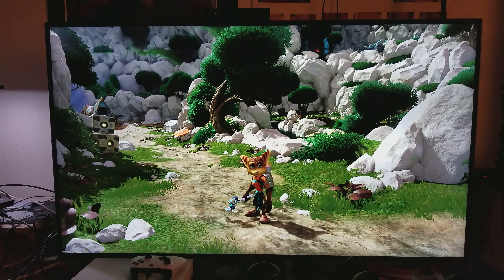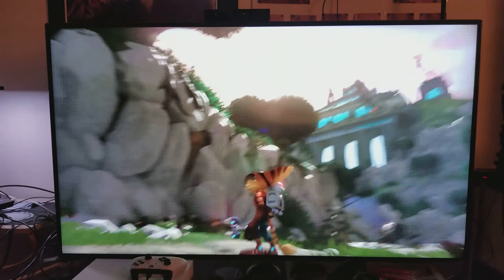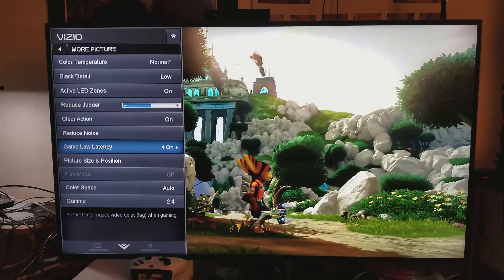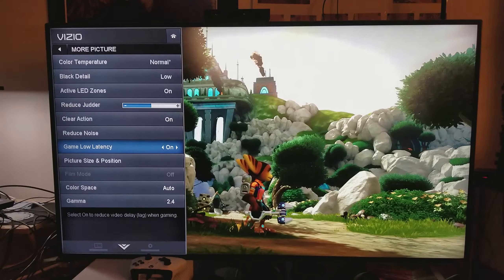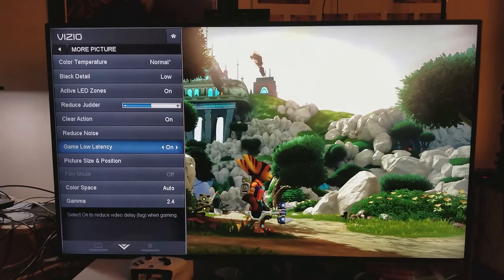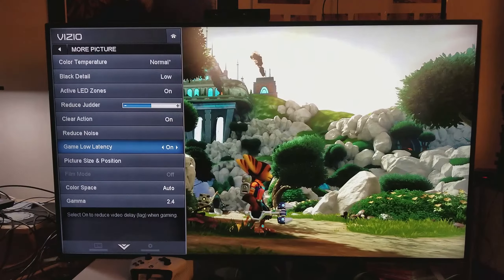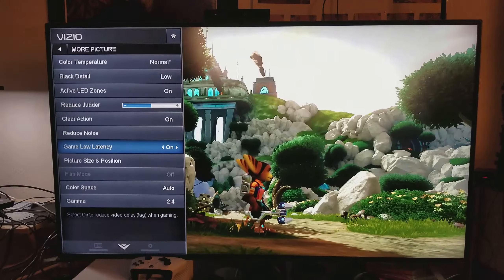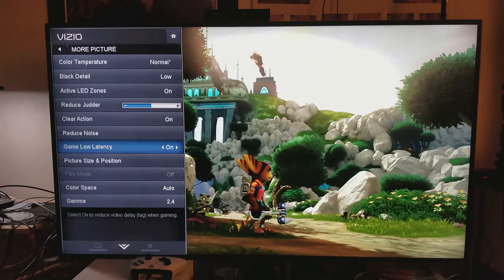Ratchet & Clank & The Last Of Us : PS4 Pro Test on Vizio M55-C2 4K TV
As a mattee of fact , i have never tested PS4 Pro Games on Vizio M55-C2 4K TV , I figured this would be a great opportunity to try out some of these games , & do my own custom picture calibration.